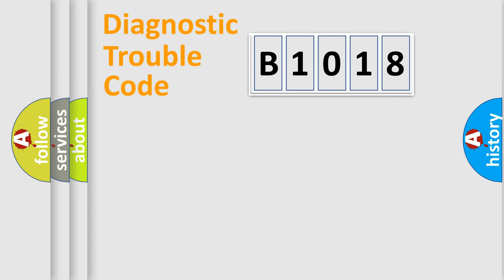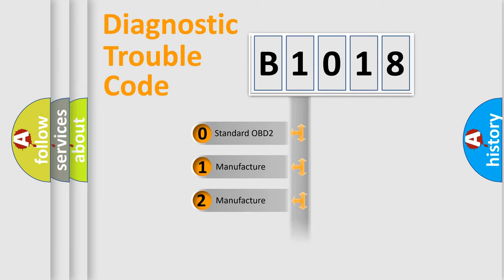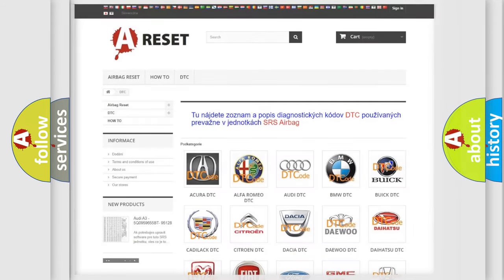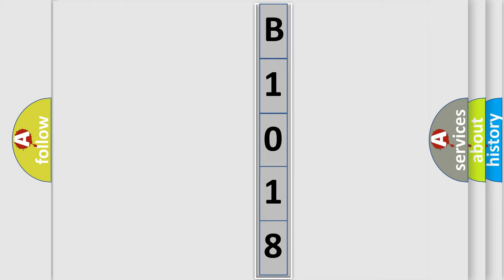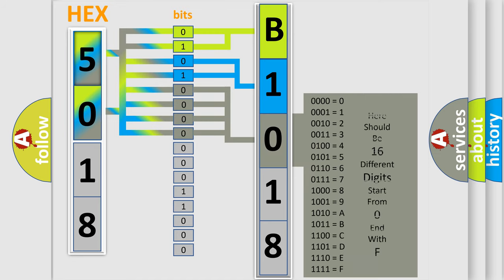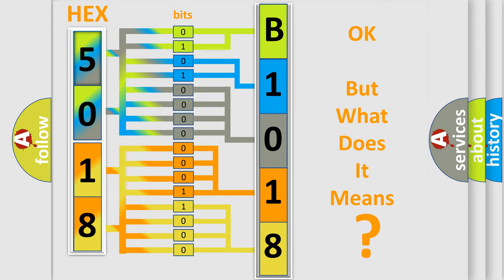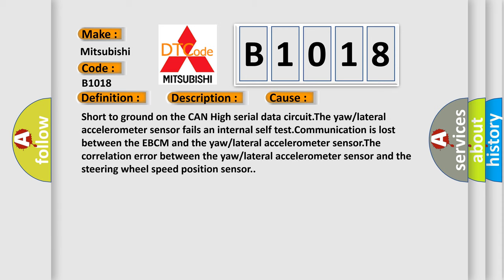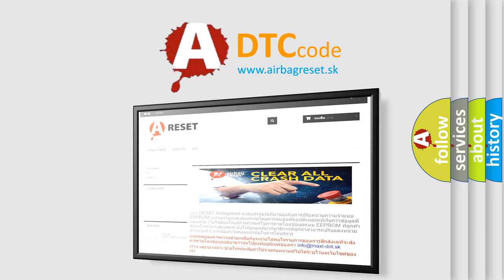DTC Mitsubishi B1018 Short Explanation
Contents:
0:21 Basic DTC analysis according to OBD2 protocol standard.
1:48 Insight into programming
2:58 A diagnostically understandable description of the Diagnostic Trouble Code
3:05 Basic error definition

Make:
Mitsubishi
Code:
B1018
Definition:
Yaw Rate Circuit
Description:
The engine is running.
Cause:
Short to ground on the CAN High serial data circuit.The yaw or lateral accelerometer sensor fails an internal self test.Communication is lost between the EBCM and the yaw or lateral accelerometer sensor.The correlation error between the yaw or lateral accelerometer sensor and the steering wheel speed position sensor.